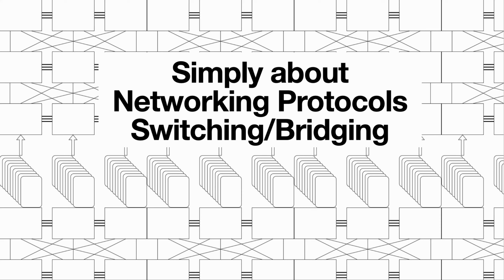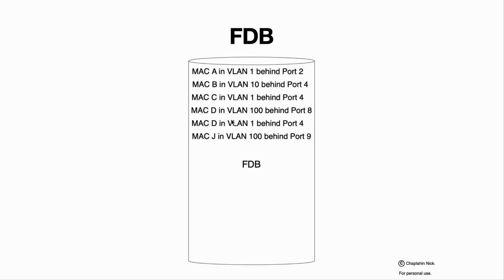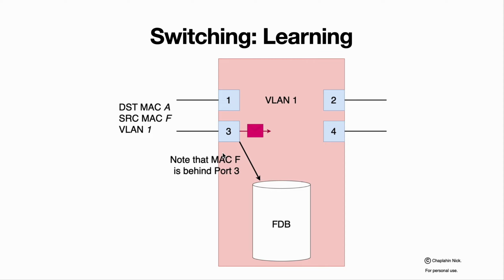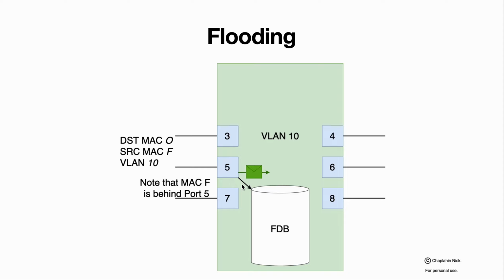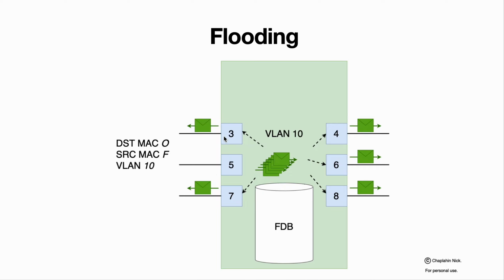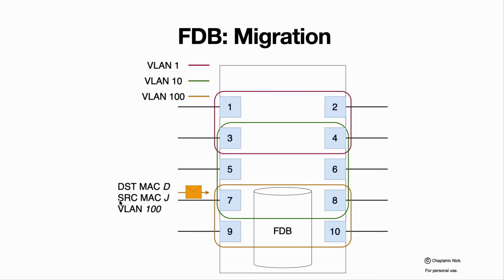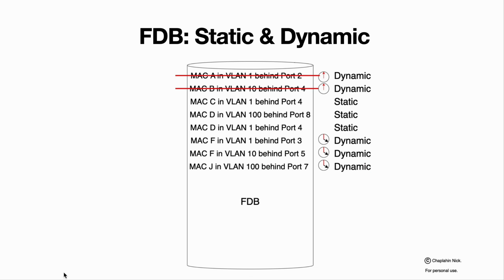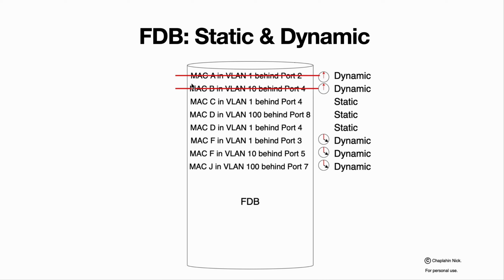4. Simple Switching/Bridging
Simple explanation about main functions of L2 forwarding/flooding (Switching/Bridging) operations